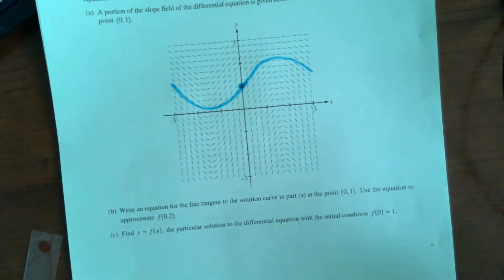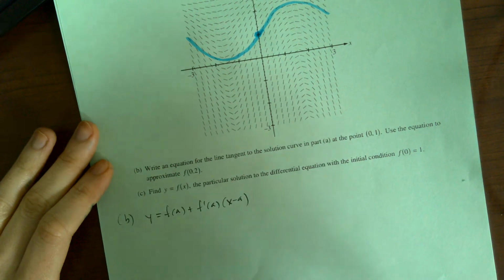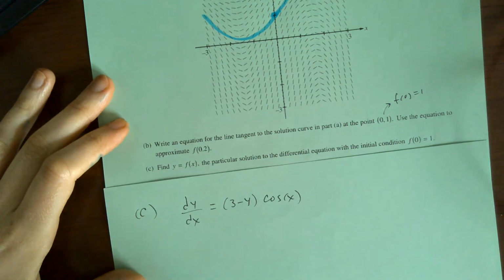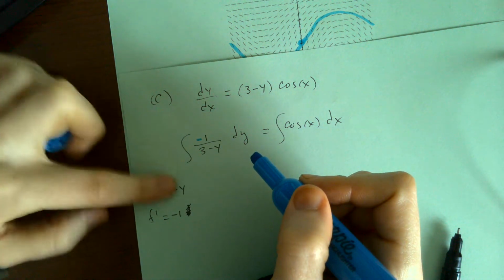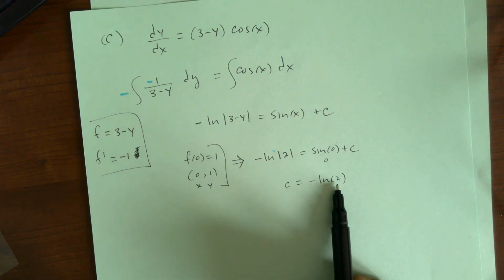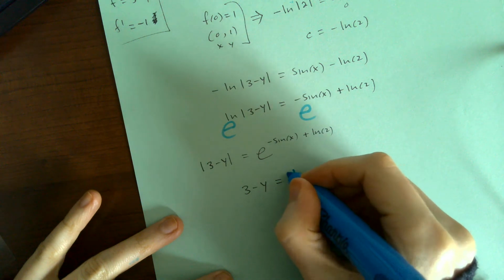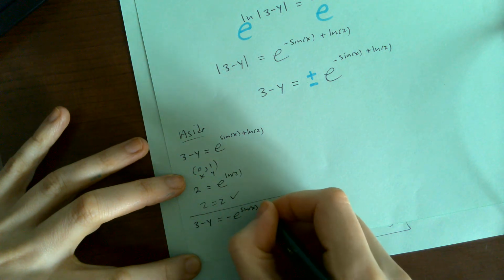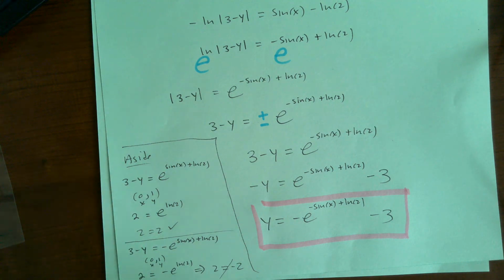AP Calc L-6 Practice Guide Video